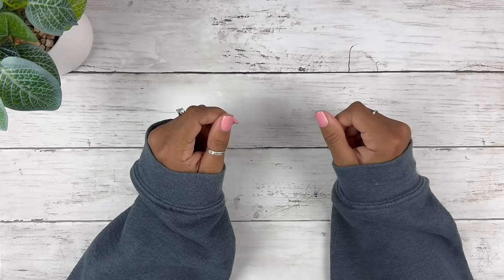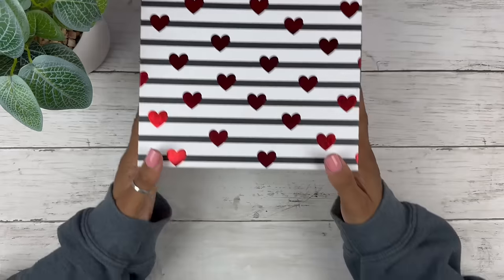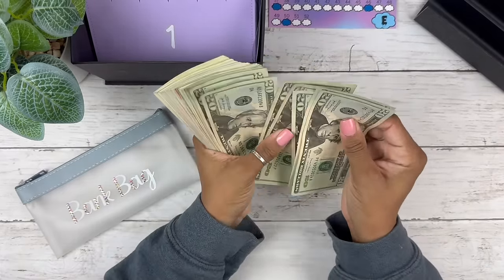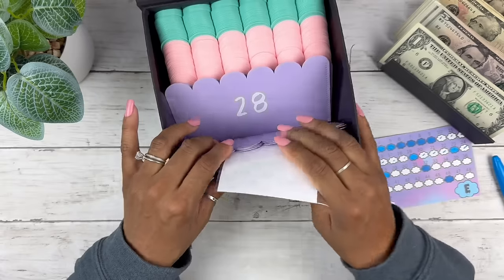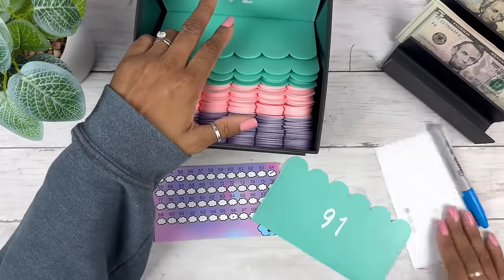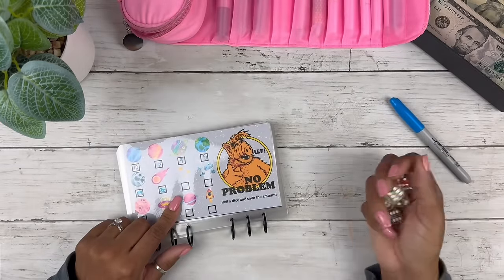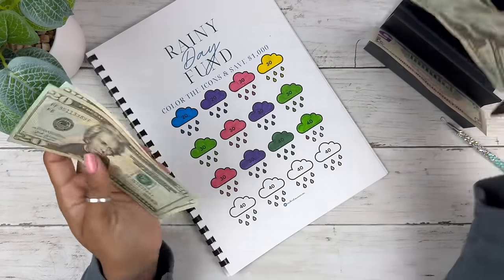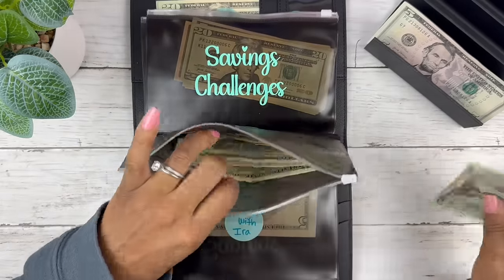100 ENVELOPE SAVINGS CHALLENGES | CASH STUFFING | CASH ENVELOPES | MONEY COUNT | SMALL BUSINESS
PLEASE READ! IF YOU WERE PLANNING ON ORDERING FROM MY SHOP SOON, YOUR ORDER NUMBER COULD BE CHOSEN TO TRY MY MOCK SUBSCRIPTION BOX. THE ORDER NUMBER WILL BE CHOSEN AT RANDOM WITH A PICKER RANDOMIZER ONLINE. BE SURE TO HAVE A LITTLE MINI CASH BINDER KEYCHAIN.

Code: BLACKNBLUE10

Code: BLACKNBLUE

Code: BlackNBlue25

💙Fetch App:
Code: 48FU5

Code: NERRN15